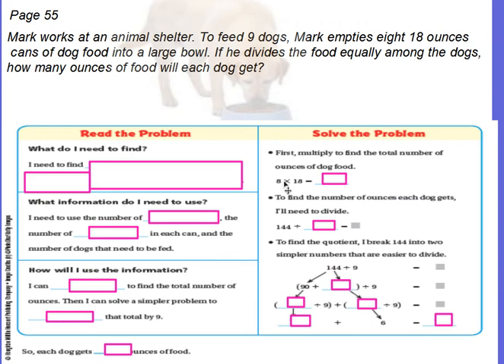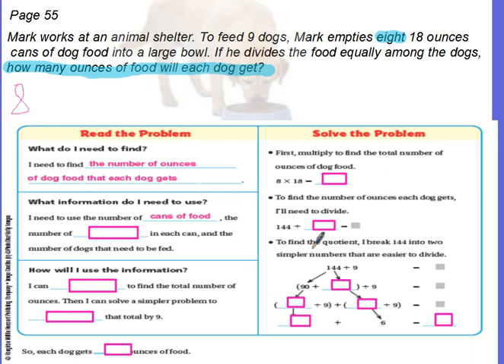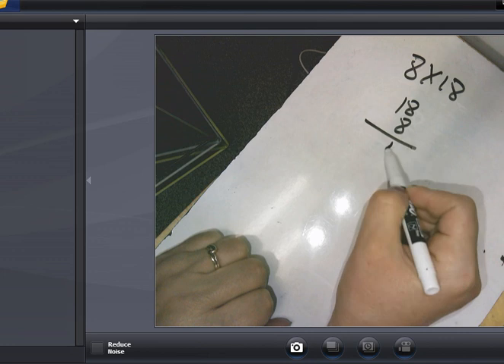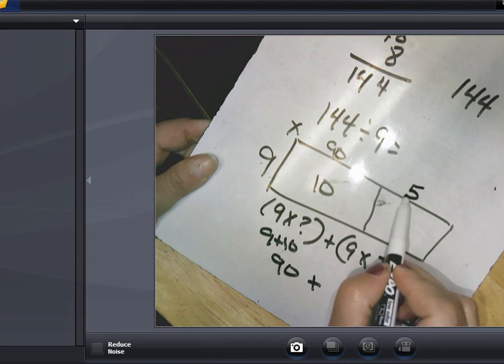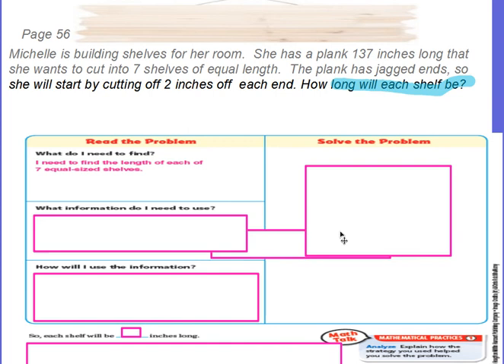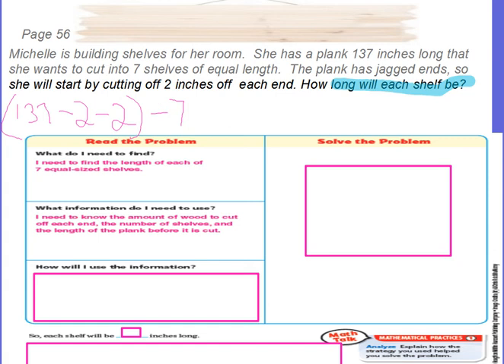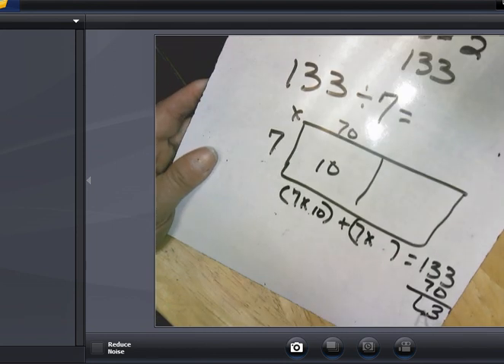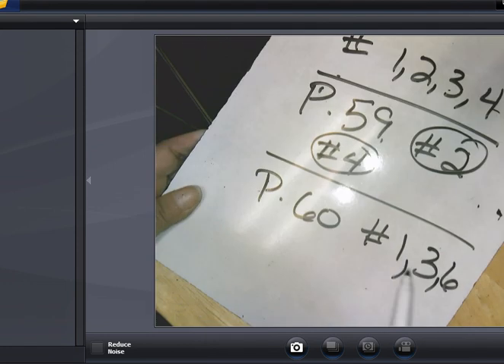Unit 1 Lesson 1 9